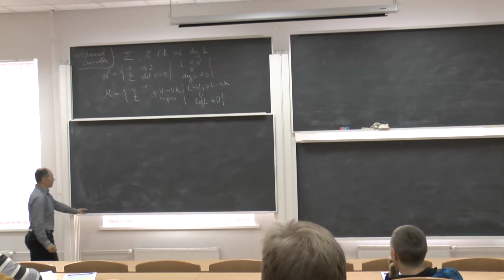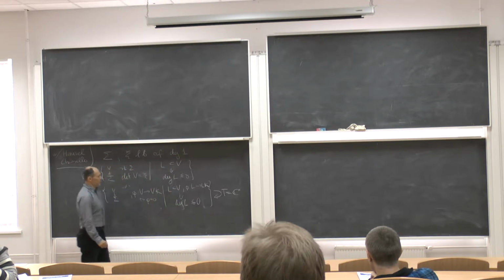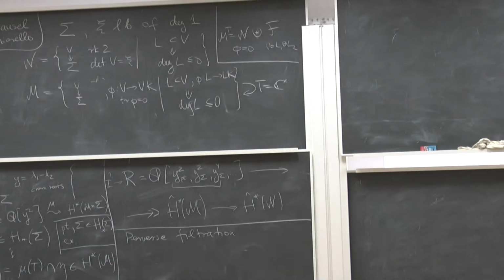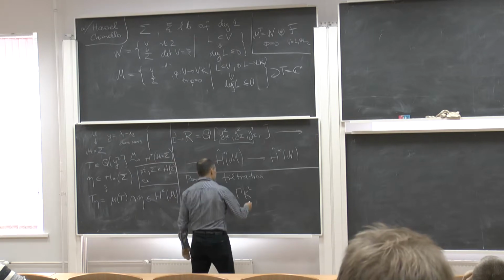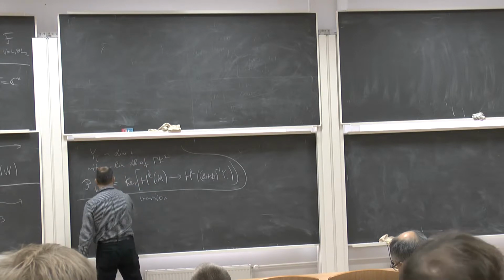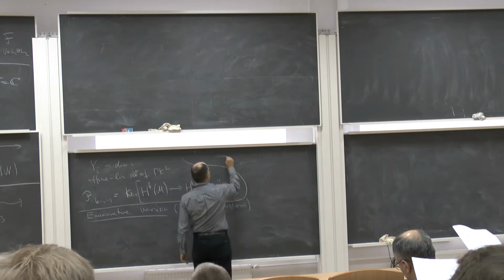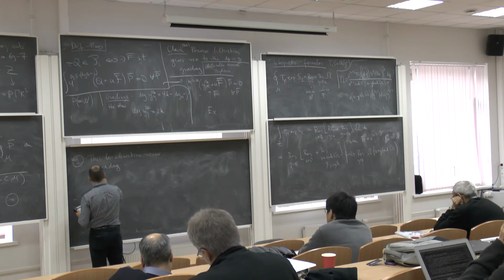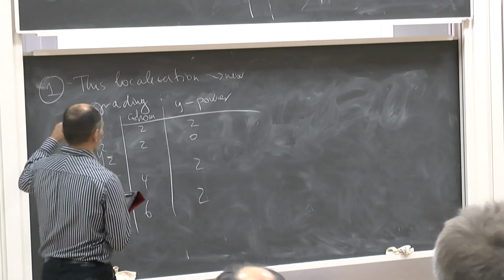Andras Szenes -- An enumerative approach to the P=W conjecture